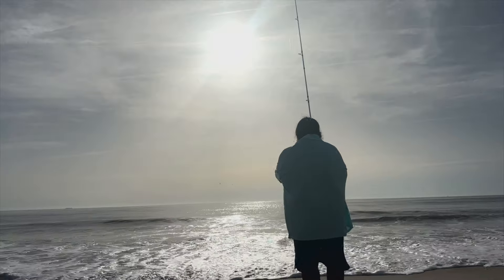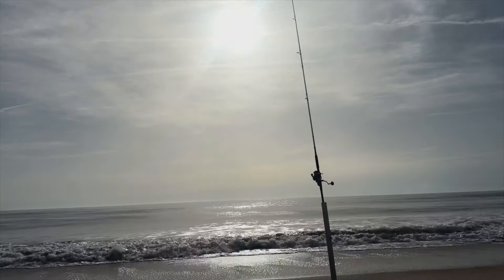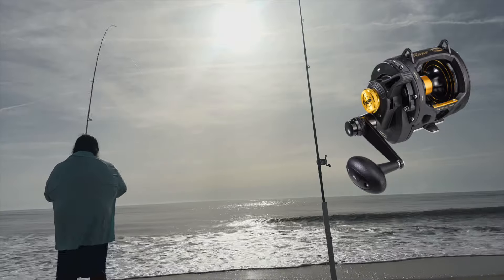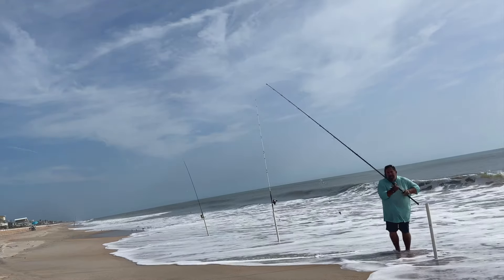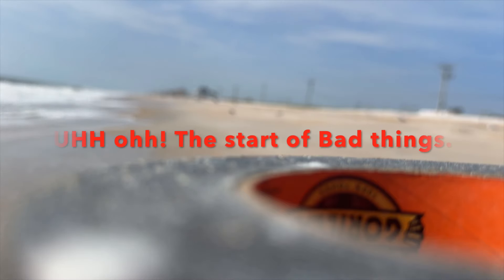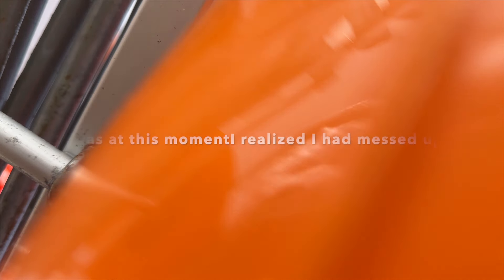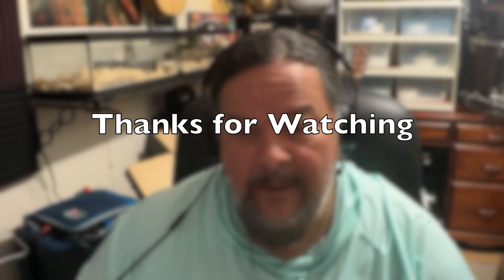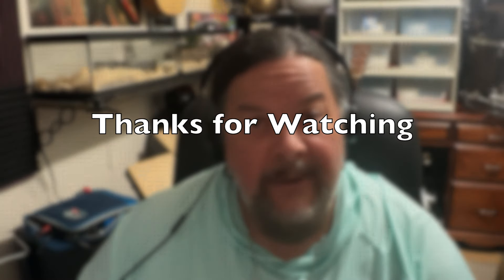When Surf Fishing goes Wrong.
Herea lil video of how a day of fun surf fishing can go wrong when you're trying to make a video. lol enjoy.